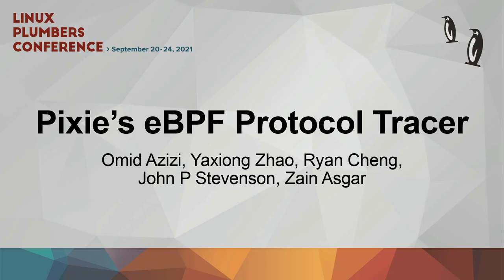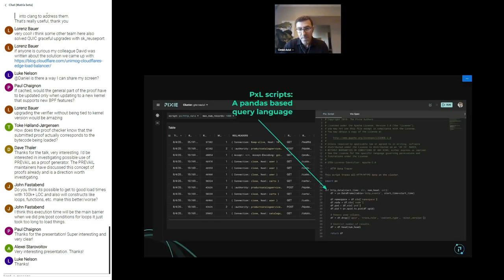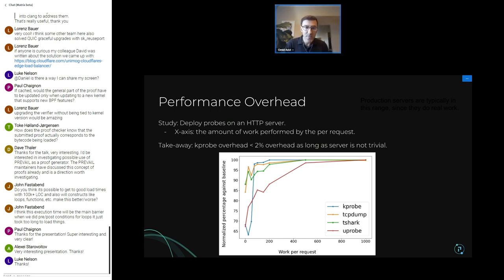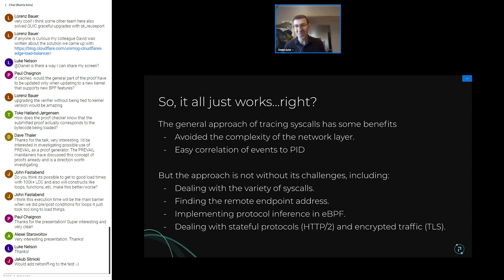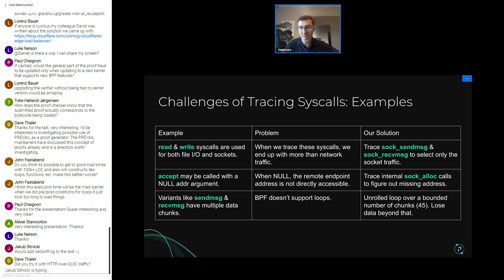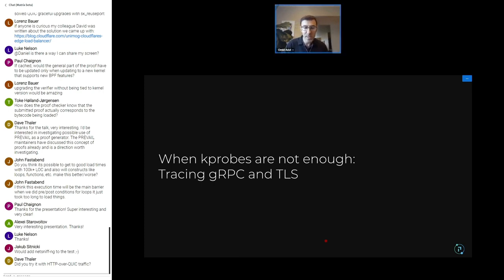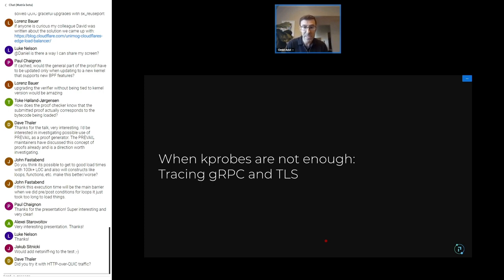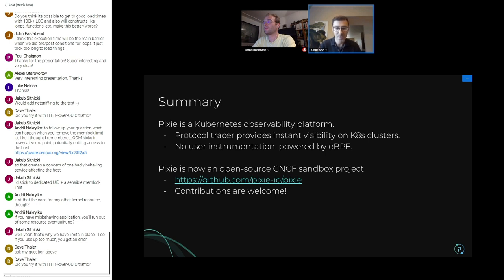Pixie's eBPF Protocol Tracer - Omid Azizi/Yaxiong Zhao/Ryan Cheng/John P Stevenson/Zain Asgar